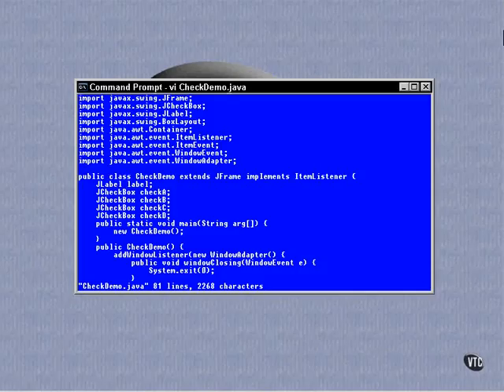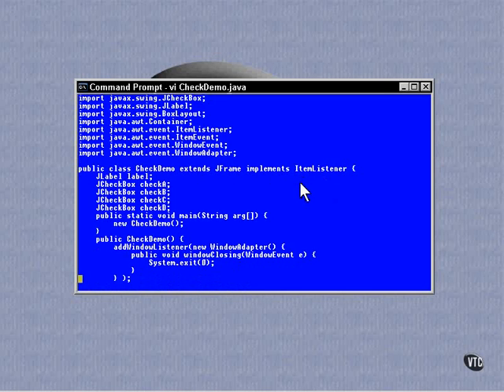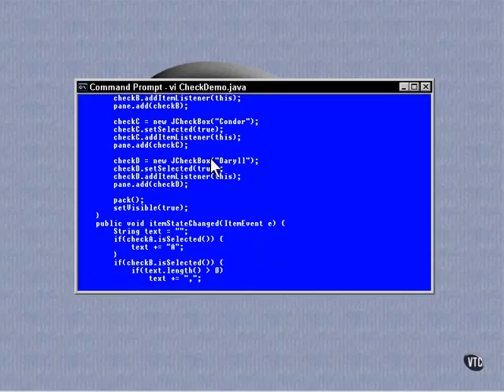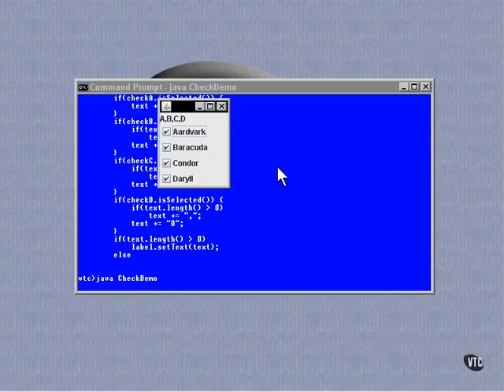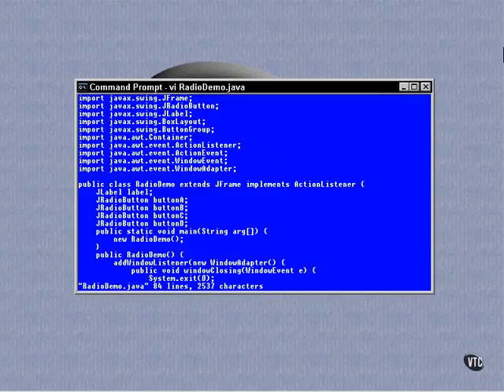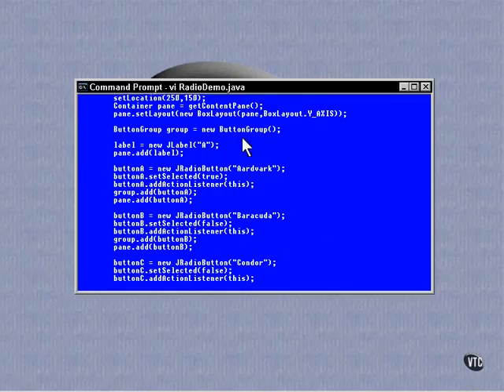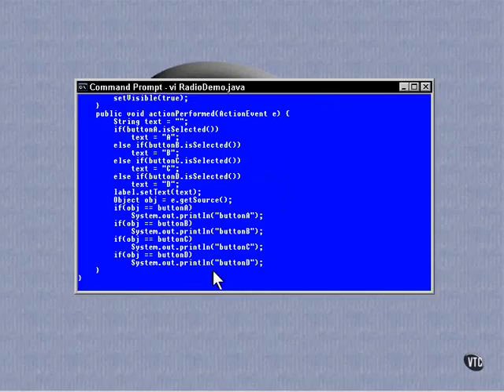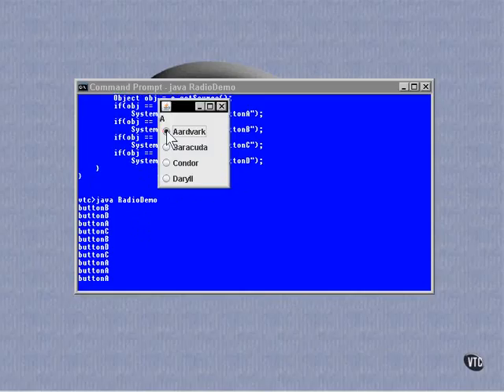java vtc 2.7